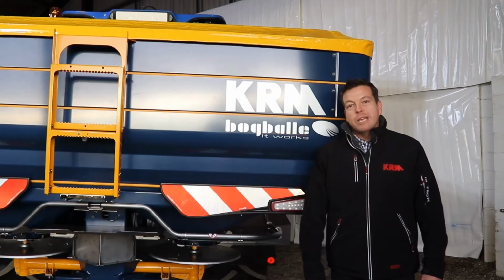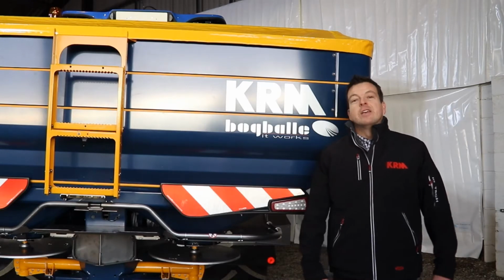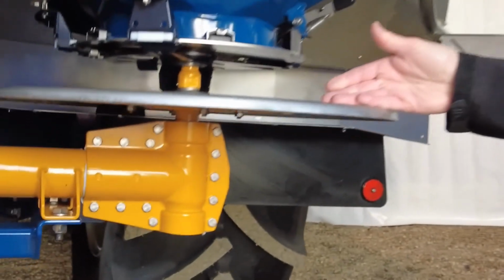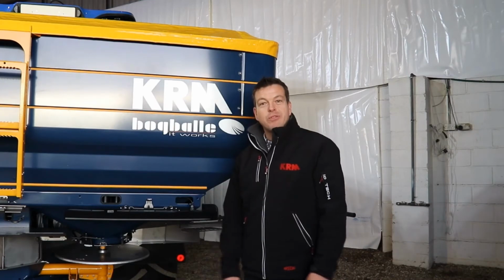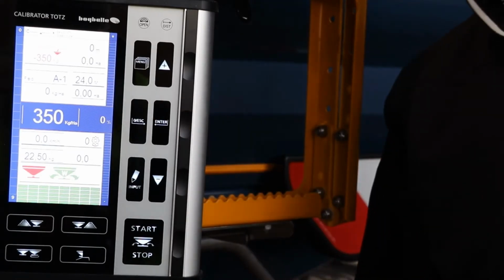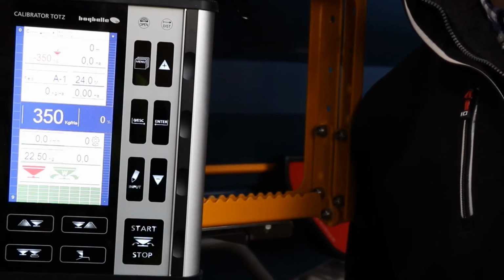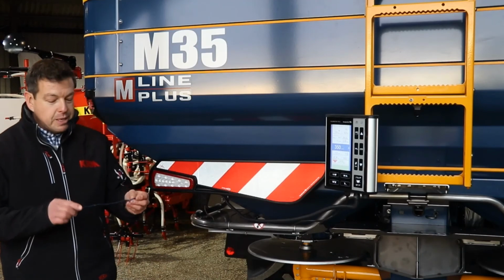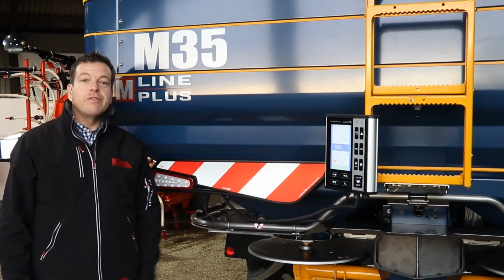Bogballe Walk Around.mp4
Take a tour of the KRM Bogballe Fertiliser Spreader